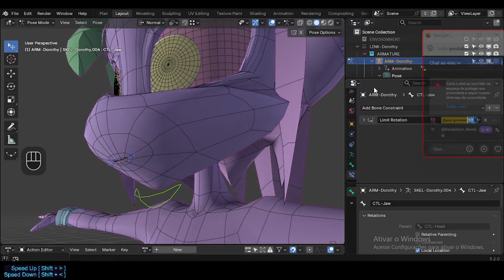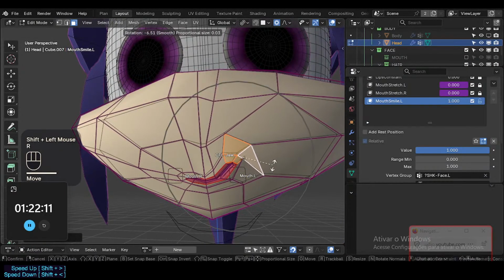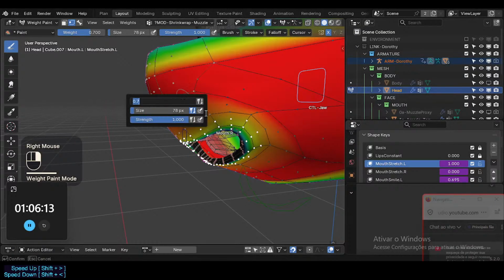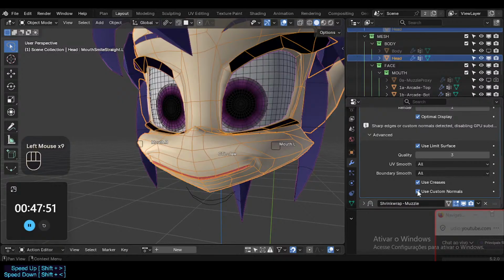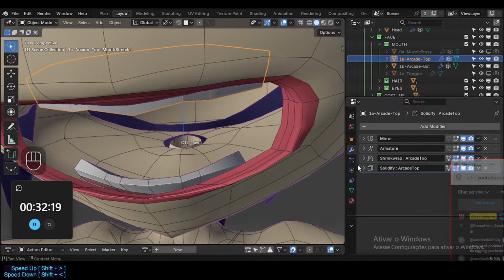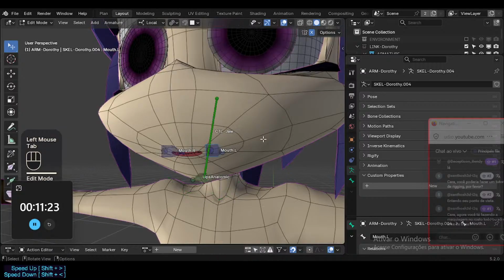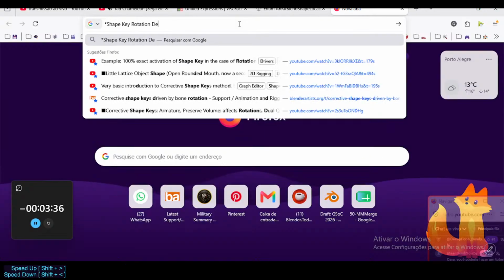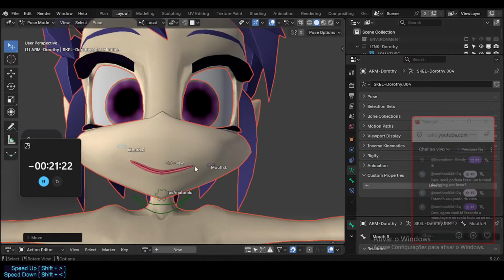🌌Pxy-VERSE ~ #08 Sci-Fi World-Building: Spacecraft + "Toon" Dorothy